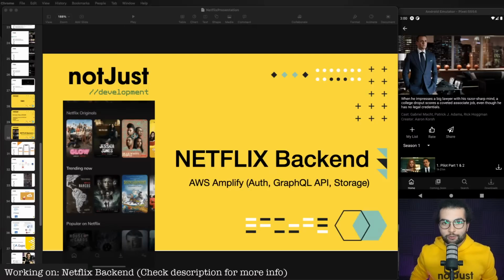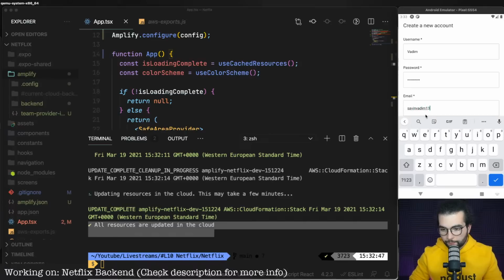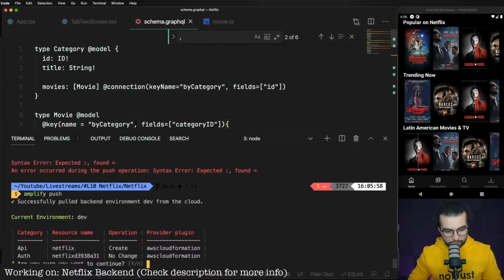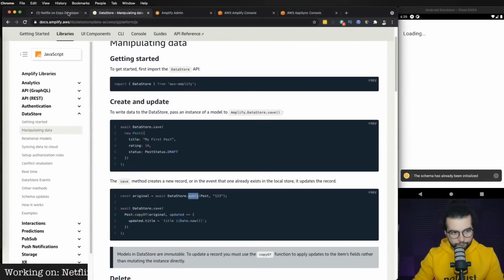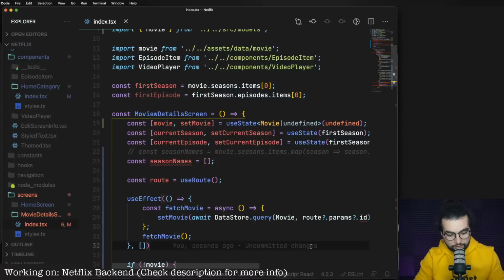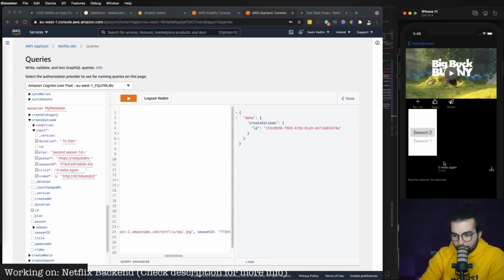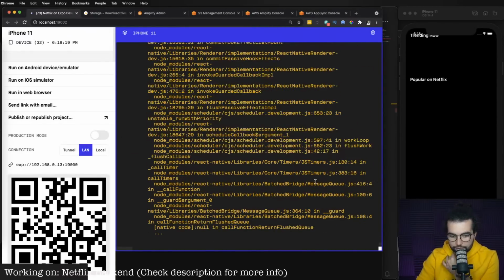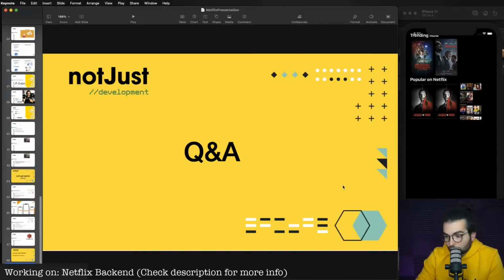🔴 Netflix Backend in React Native & AWS Amplify (Tutorial for Beginners)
Let's build Netflix mobile app from scratch using React Native and AWS Amplify (beginner friendly)

This is a great and fun opportunity to learn and practice hybrid mobile development with React Native and AWS Amplify for everybody, from beginners to professionals. Let's learn together 📖💡

Timecodes:
00:00 Intro
05:48 Prerequisites
10:00 Init the Expo project
14:30 Setup Bottom Tab Navigator
34:23 Home Screen: Render Movie Poster Image
51:50 Home Screen: Render a list of movies (FlatList)
1:00:00 Home Category Component
1:20:30 Movie Details Screen
2:10:31 Episode component
2:28:38 Render the list of episodes
2:34:49 Season Dropdown Picker
2:51:06 Video Player
3:42:01 Q&A